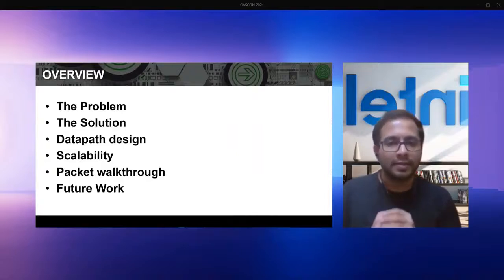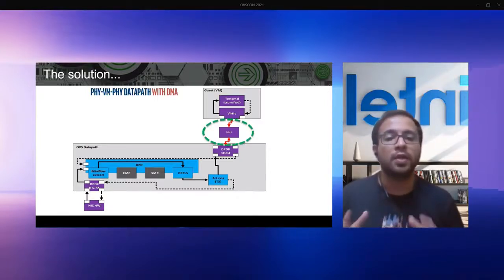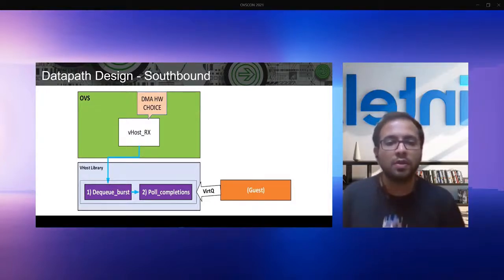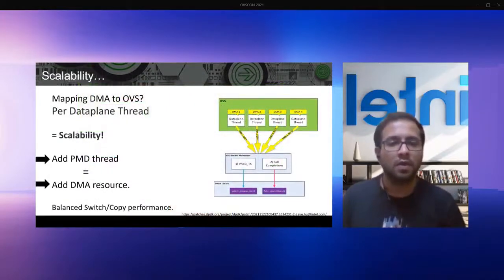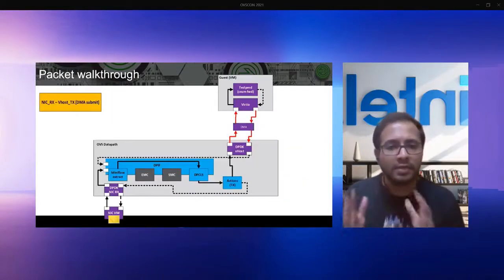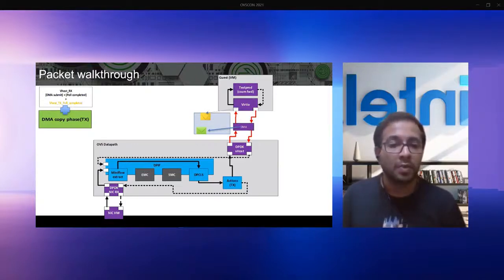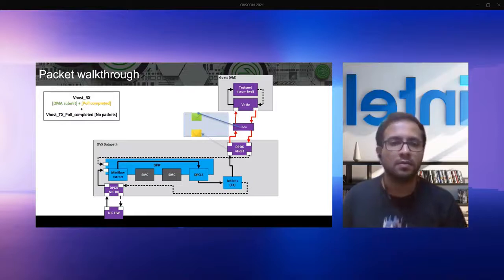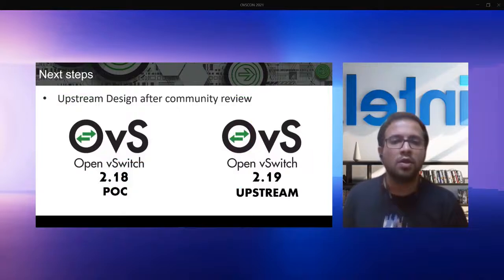The state of DMA offload for Para-virtual I/O in OVS-DPDK.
Speakers: Sunil Pai G (Intel Corporation), Cian Ferriter (Intel Corporation), Harry Van Haaren (Intel Corporation)

Today, in many OVS deployments, a large portion of CPU time is being spent on just copying the data to and from the VM. These copy operations could be asynchronously offloaded to a DMA device to save CPU cycles to provide better performance. There are many potential solutions to enable such an offload in OVS. Currently, DPDK provides asynchronous API's for vhost-user devices for this exact purpose. In this presentation, we explore a few of these approaches with their benefits and drawbacks.